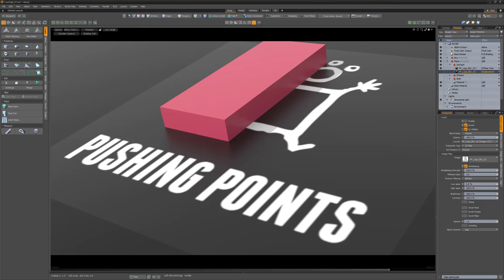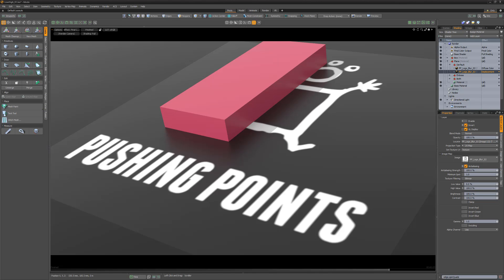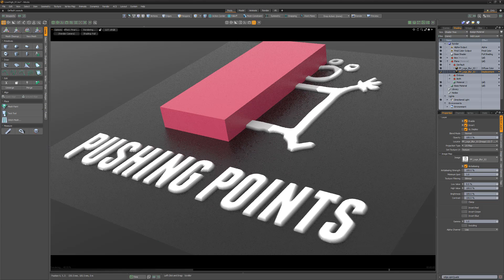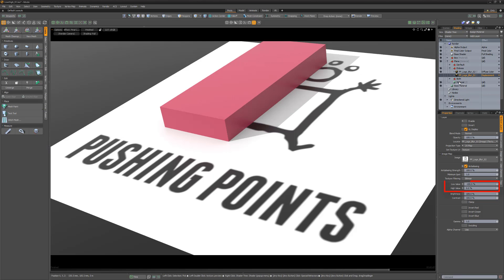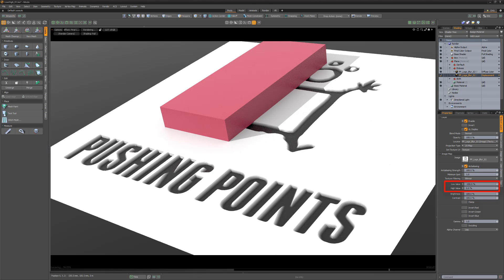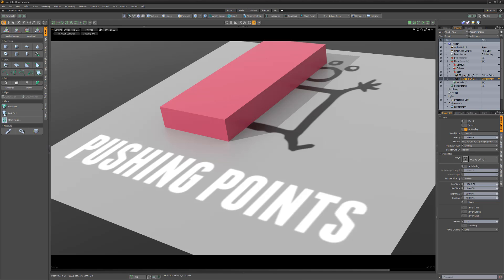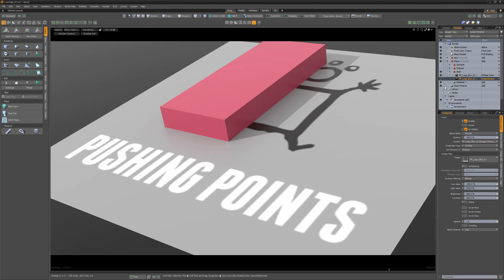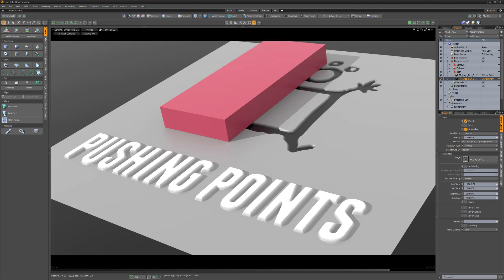MODO | Image Map Properties: Low and High Values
This video explains the Low and High Value attributes for Image maps, which enable you to re-map the total range of tones in an image.